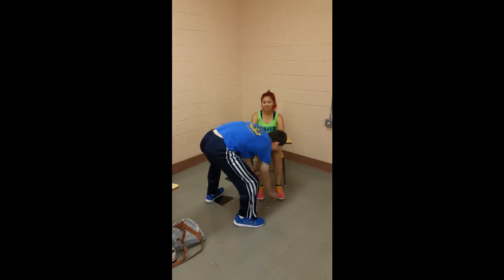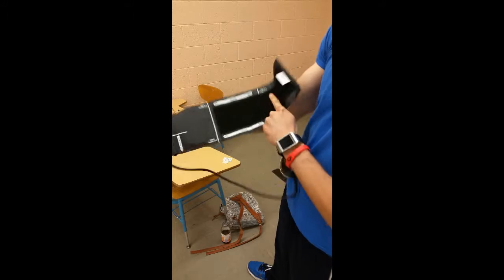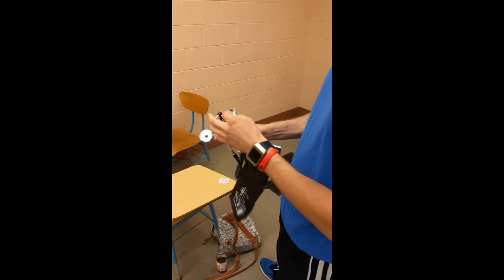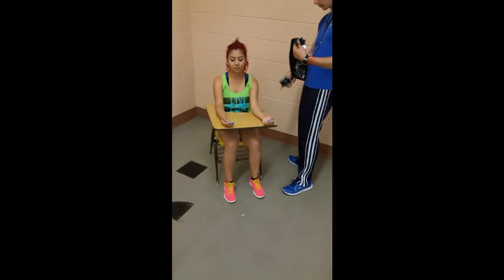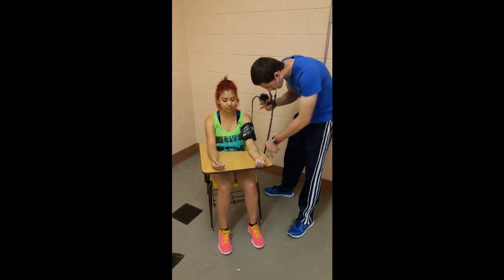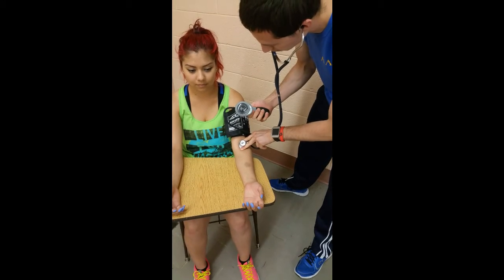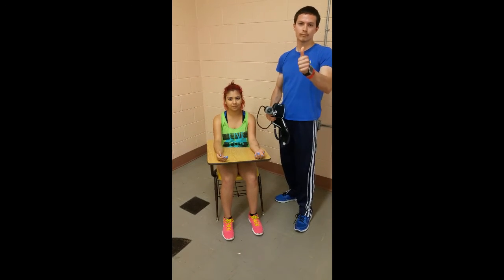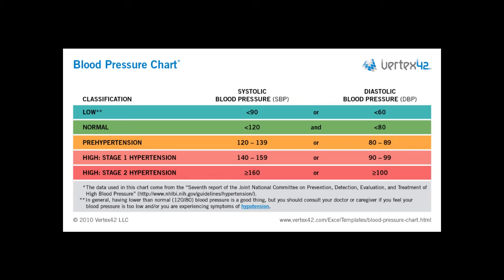Blood Pressure Video